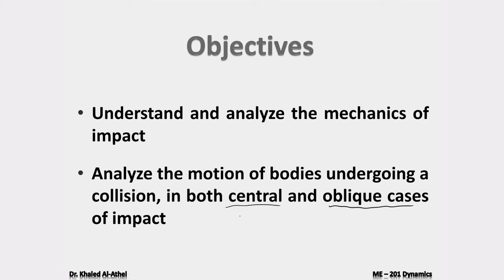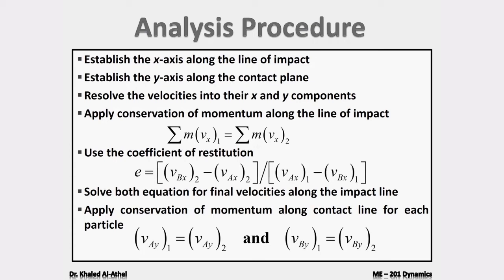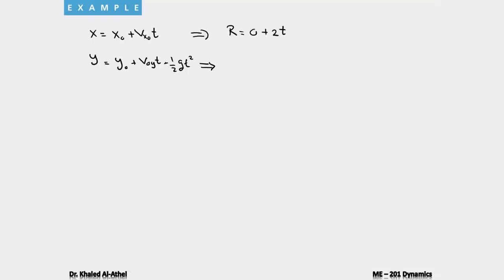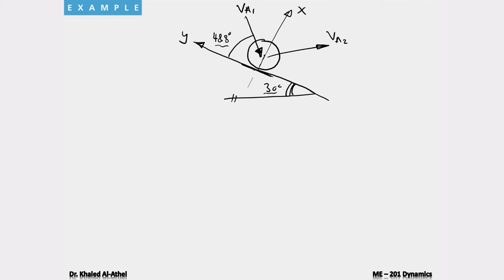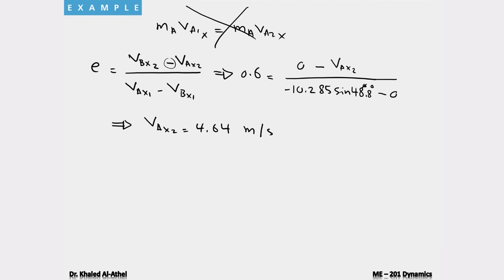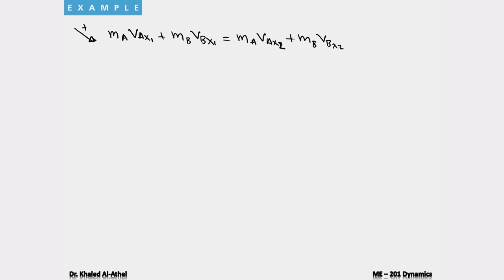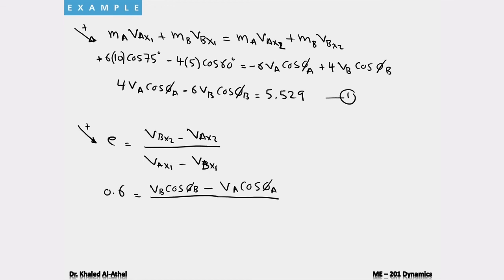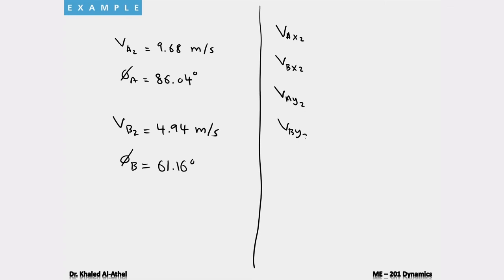Topic 4 Impact in Oblique Impact Cases